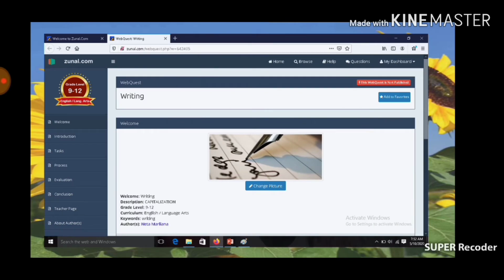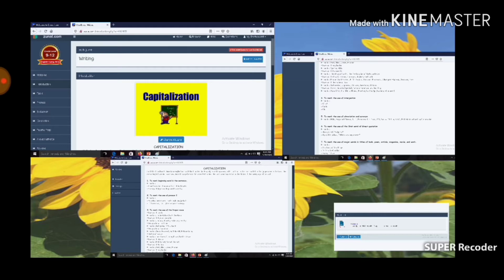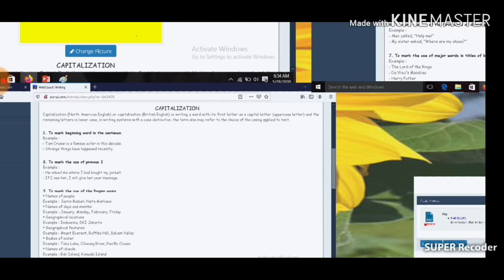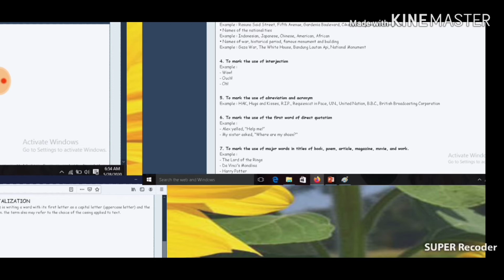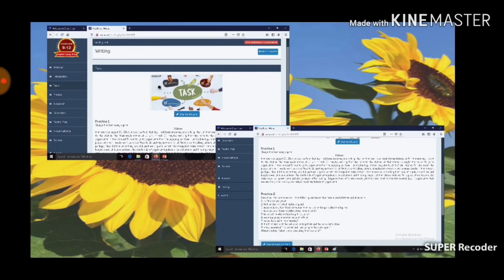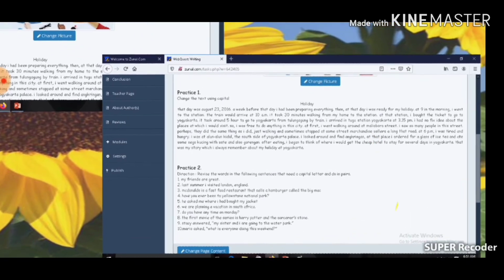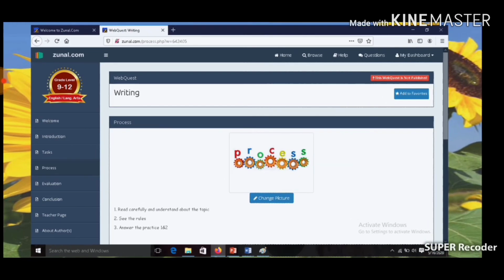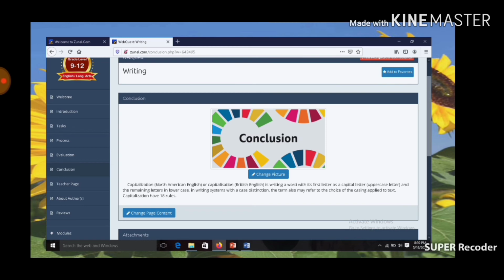Using webquest to teach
Name : Neta Marlina
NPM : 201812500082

This is my final test Computer Assisted Language Learning (CALL)